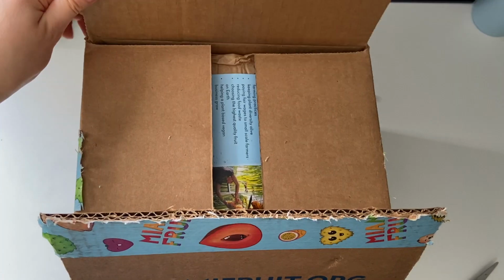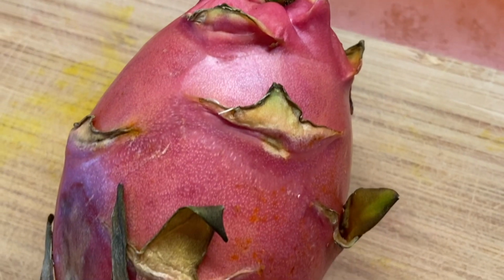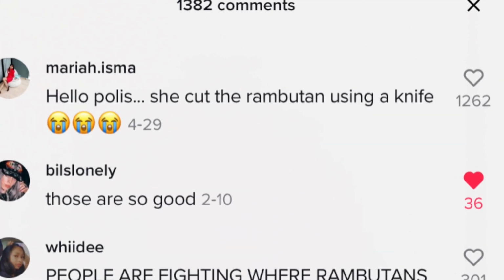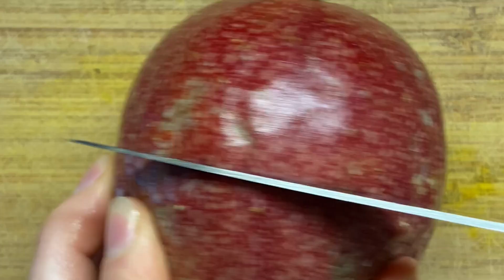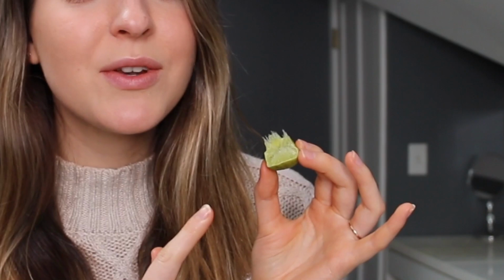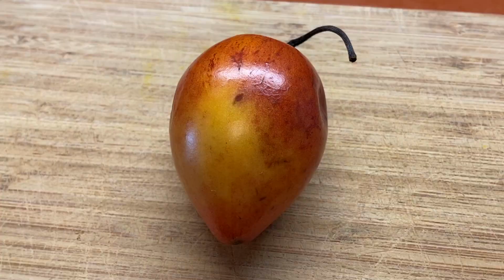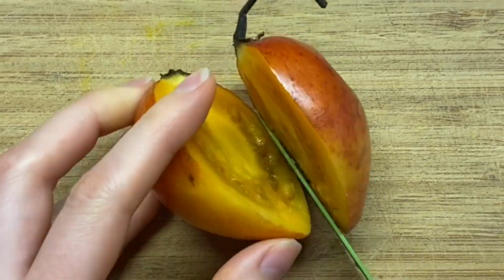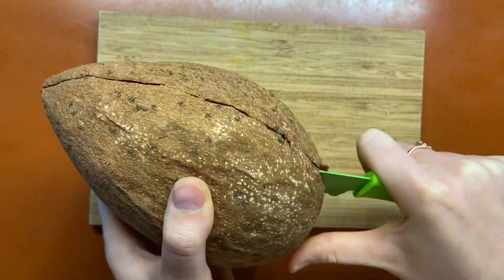I Tried MORE SCARY Fruits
Hey folks, so I know a while back I did an exotic fruit review video, but I decided to do another because I got sent a complimentary tropical fruit box from Miami Fruit! Some of these fruits were kind of SCARY and weird, not gonna lie, but I wanted to do a full review / taste test of each different kind. If you want to buy your own exotic fruit to try, I'd highly recommend ordering from Miami Fruit!